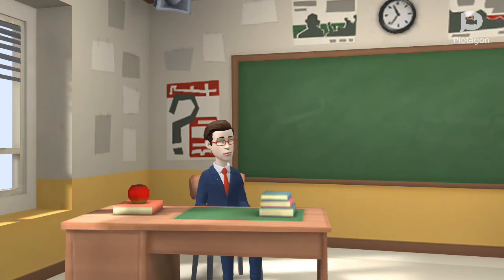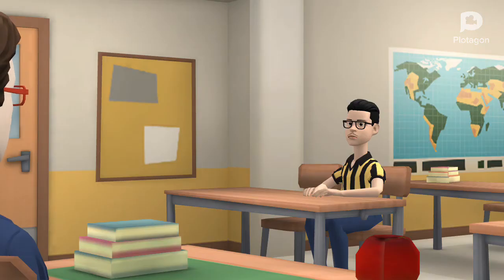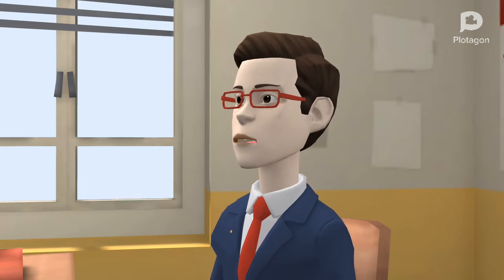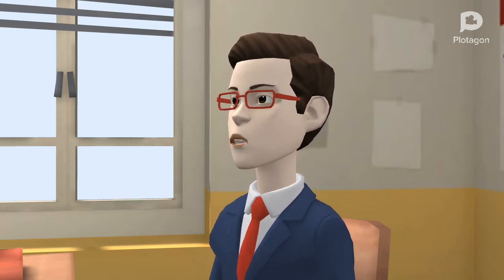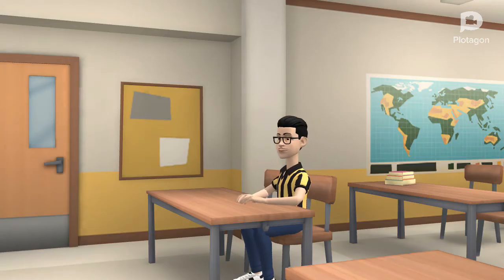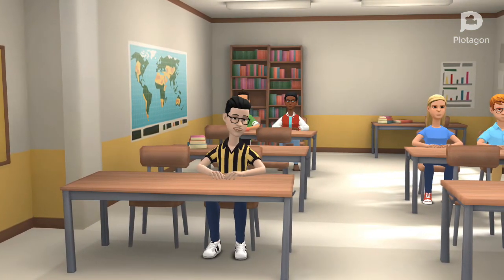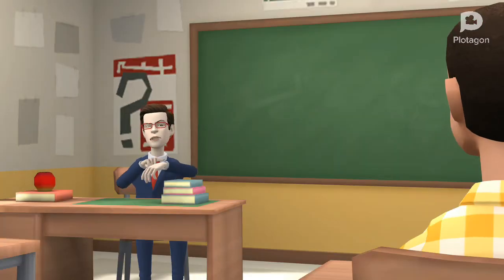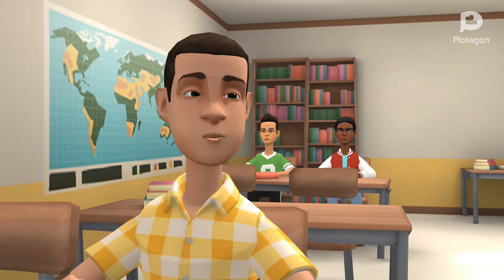VIVA questions from Human ABO blood group detection experiment or practical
About Video:
This video covers the important practical VIVA  from the detection of blood group experiment.

Voice artists : Shivam and Srishti

App used : Plotagon.